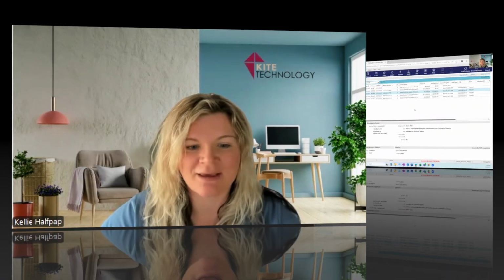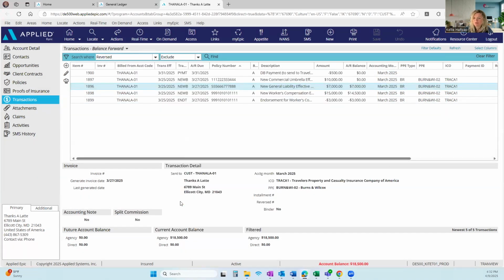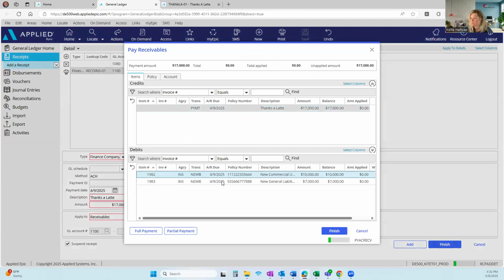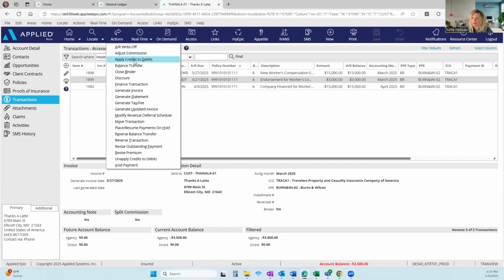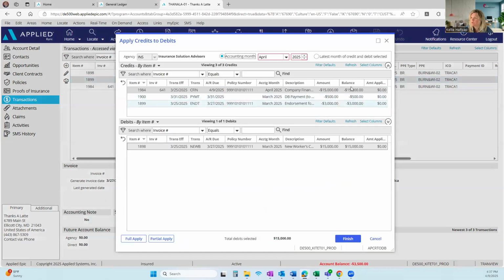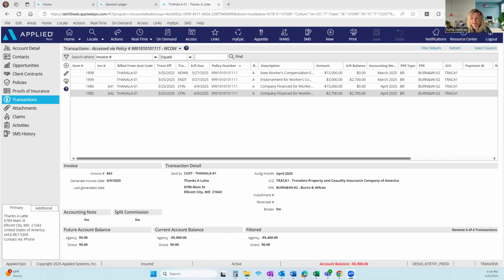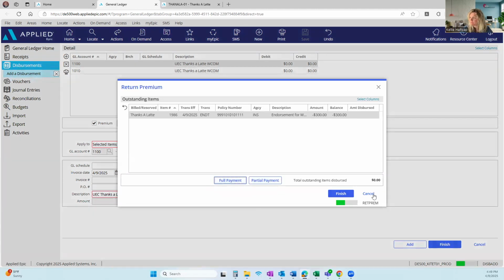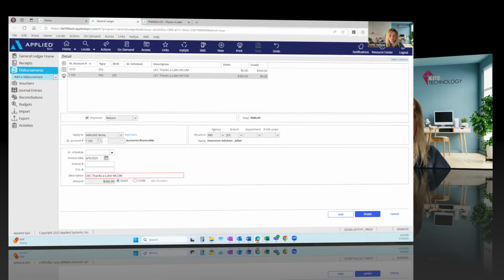Consulting Corner 32: How to Finance Your Agency Bill Transactions in Applied Epic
In this episode of Consulting Corner, Kellie walks through the two primary methods for reflecting financing in Applied Epic, based on your agreement with your finance company.

She explains when to use the Actions–Finance–Transaction workflow and when it’s appropriate to enter a CFIN transaction after processing the agency bill invoice.

While most agencies typically stick to one financing method, Kellie also discussed a scenario where using both methods may be necessary. Whether you're new to agency bill financing or looking to refine your process, this video will help you better understand your options and apply the right approach in Epic.

Interested in learning more about Kite Technology's Managed IT and Applied Epic Consulting Services?